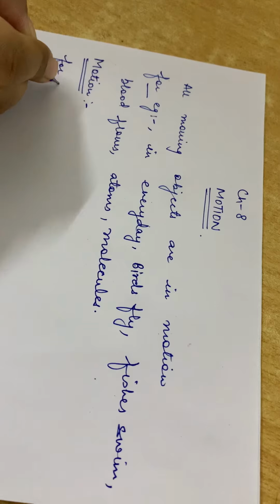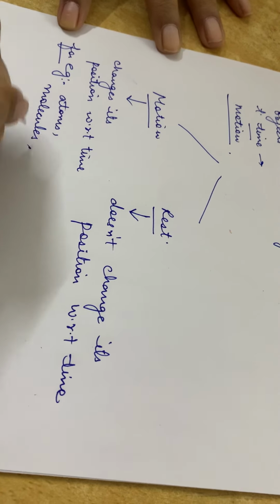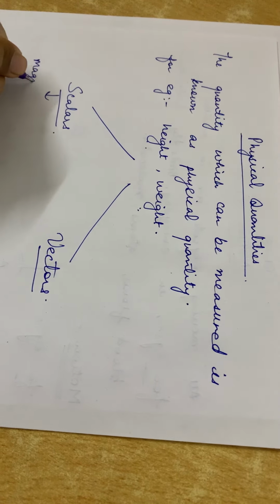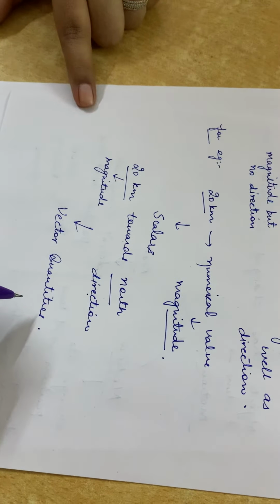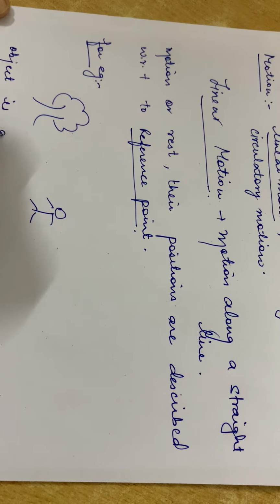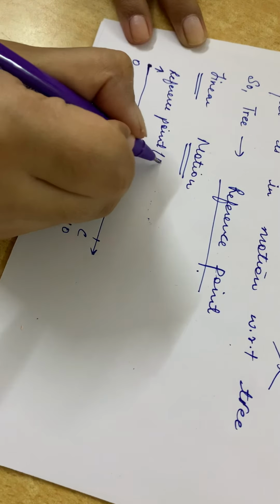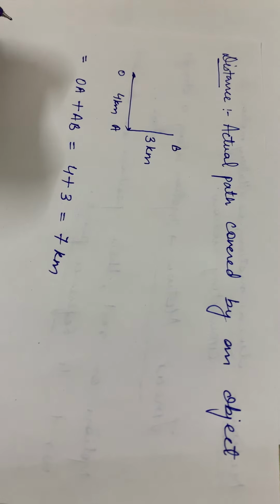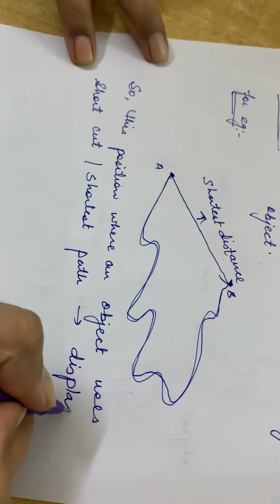CBSE Chapter-8(MOTION) PART-1, PHYISCS